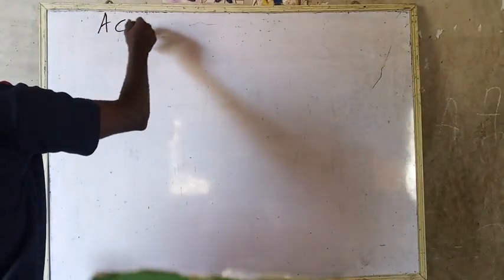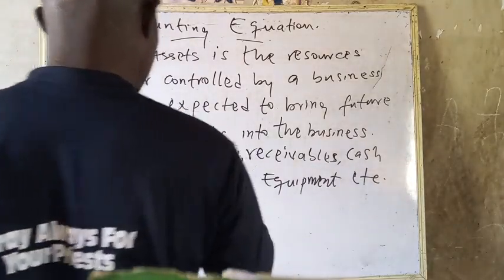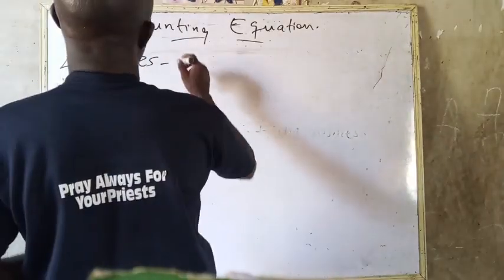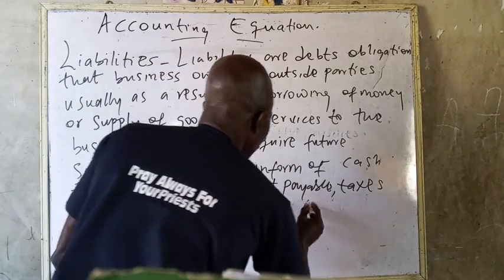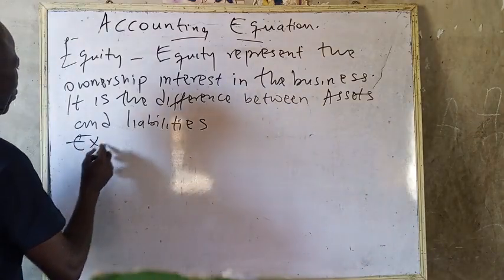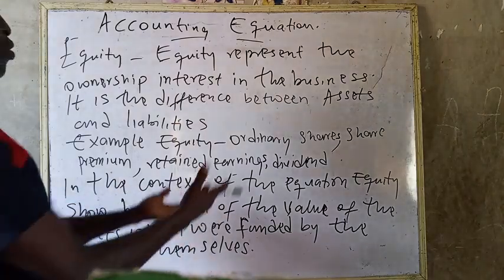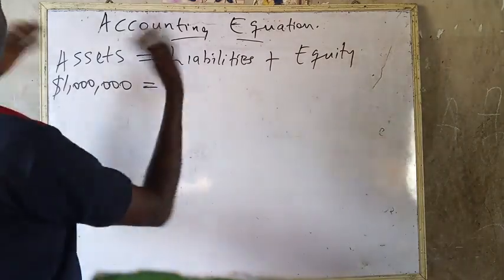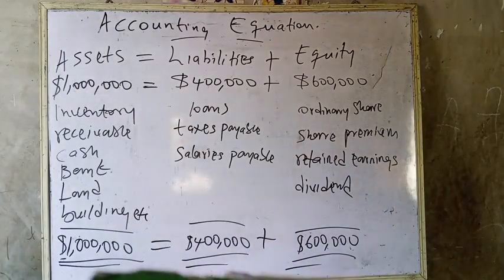Assets = Liabilities + Equity Explained | Balance Sheet Basics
Unlock the mystery of the Balance Sheet Equation — the foundation of accounting and financial reporting! 📊
‎In this video, we break down the simple but powerful formula:
‎You’ll learn:
‎✔️ What assets, liabilities, and equity really mean
‎✔️ How this equation keeps your books balanced
‎✔️ Real-life examples to help you understand faster
‎✔️ Why this is the backbone of every financial statement
‎Whether you’re a student, business owner, or beginner in accounting, this video will give you the clarity you need to master the Balance Sheet Equation once and for all.